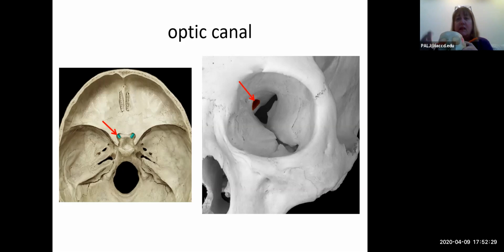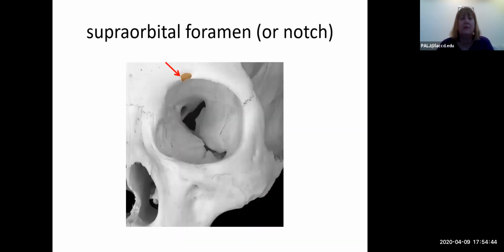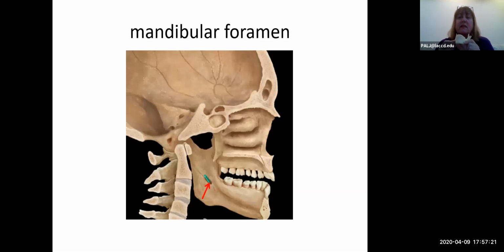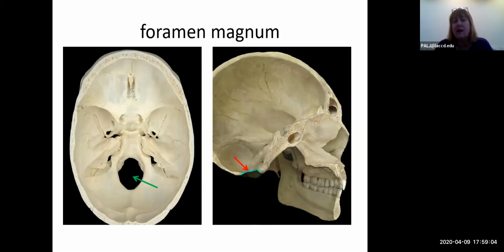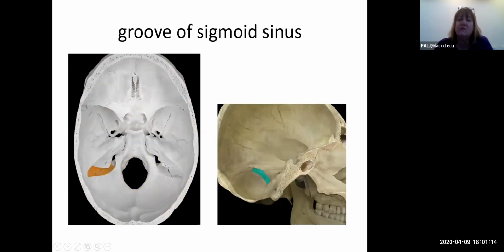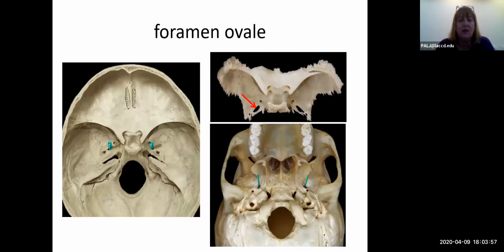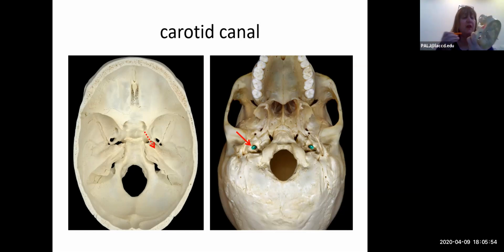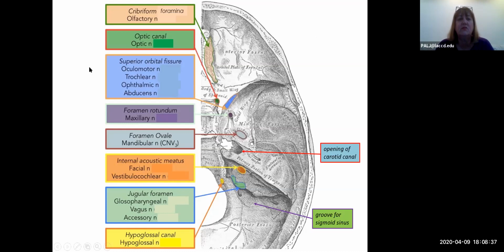lab skull foramina (18.5 min)